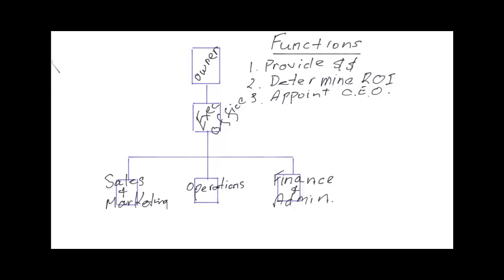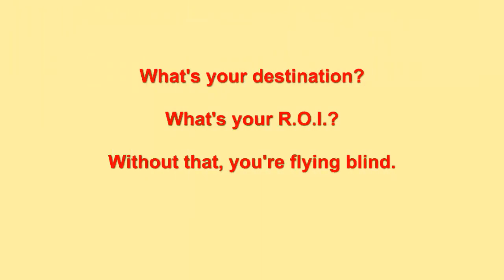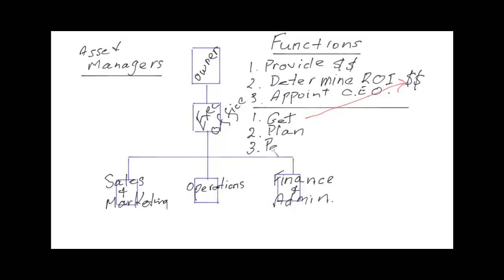Why Businesses Fail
The key functions of an organization that explain why businesses fail.